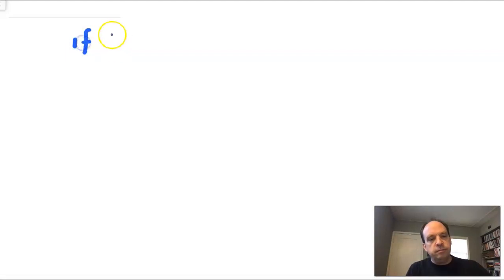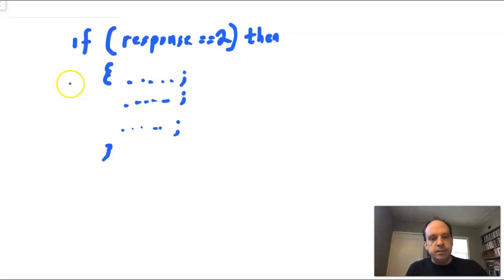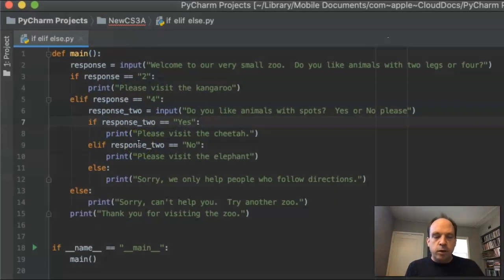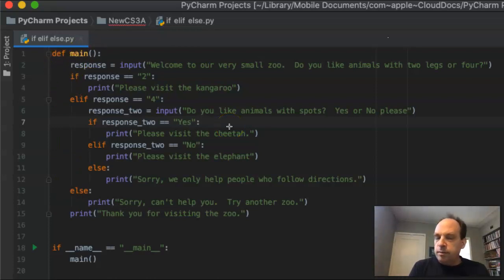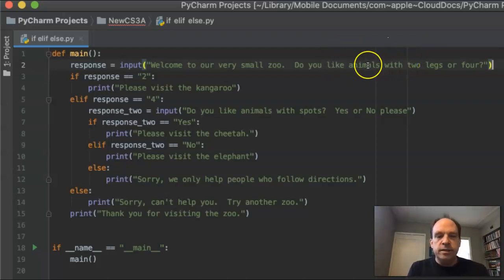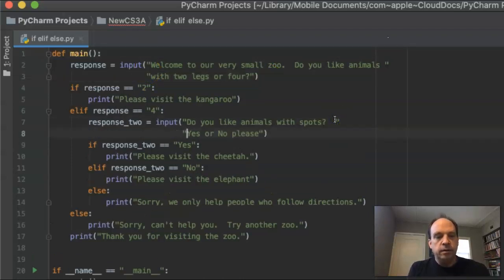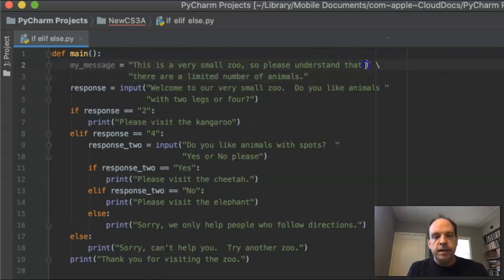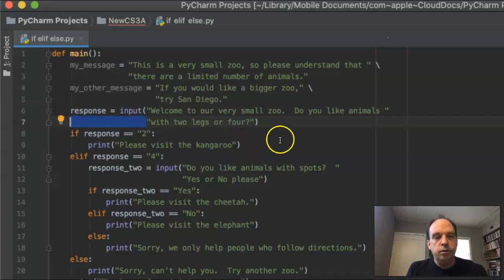Whitespace and Codeblocks